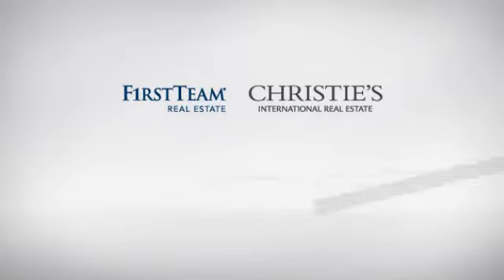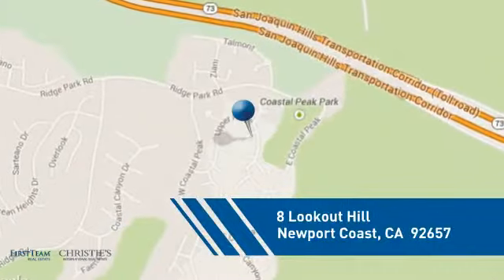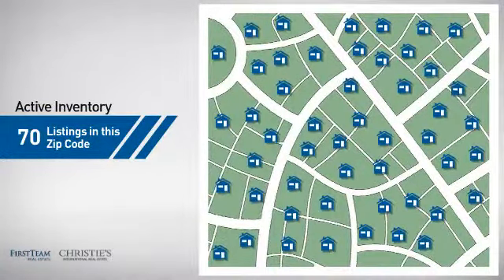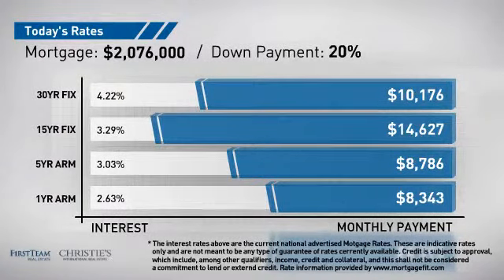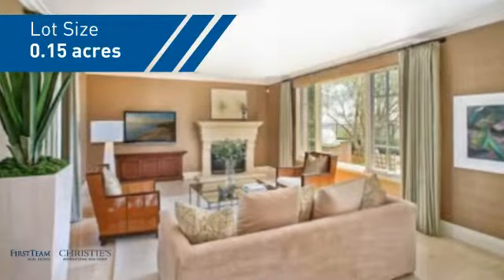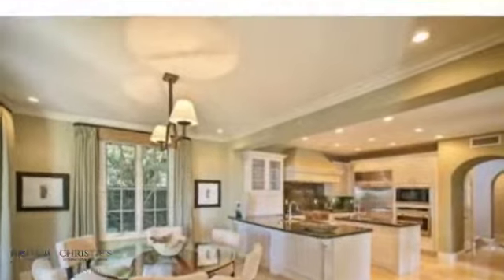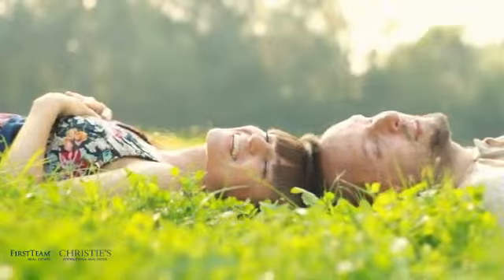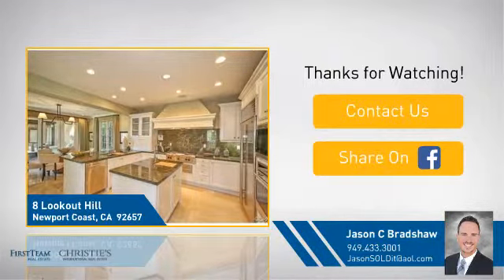8 Lookout Hill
Massive price reduction! OVER $950,000 went into upgrading this absolutely stunning soft Tuscan home that has been infused by Contemporary styling using textures and nature inspired colors found from the surrounding hills of Newport Coast. While on an elevated corner, cul de sac lot with just 3 other homes, this bright and open residence presents aprx 3,300 of impeccable interior living space featuring 4 bedroom suites, one is a detached (option to attach) casita, plus a semi-detached yoga or living room/optional 5th bedroom. The stylish design continues in the custom kitchen with tropical verde granite counters & island and WOLF stainless appliances. The over sized master suite hosts bathroom w/ soaking tub & customized walk-in closet. Enjoy tranquil views from the covered balcony of the neighboring canyons, through North Laguna and the Pacific Ocean. Finishing touches include: Walker Zanger limestone flooring, chenille carpeting, textured wall coverings & linen curtains with Balinese shades. Designed by Karen Miller Designs, the outdoor living space blends seamlessly with surrounding nature. Guard Gated Pacific Ridge is home to a sports park, Jr Olympic pool, spa, BBQ & lounge areas with hiking, biking trails leading to Crystal Cove and beyond.